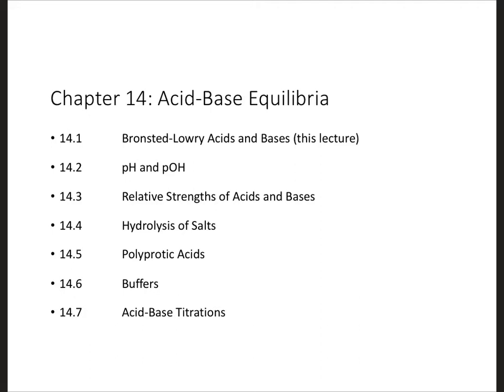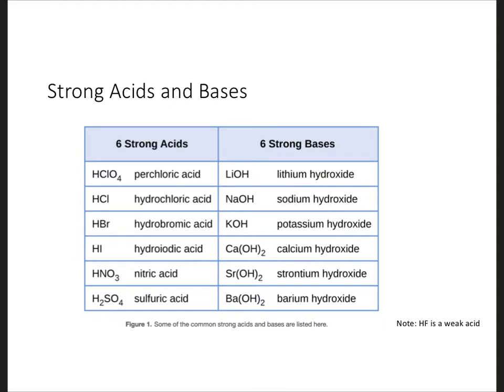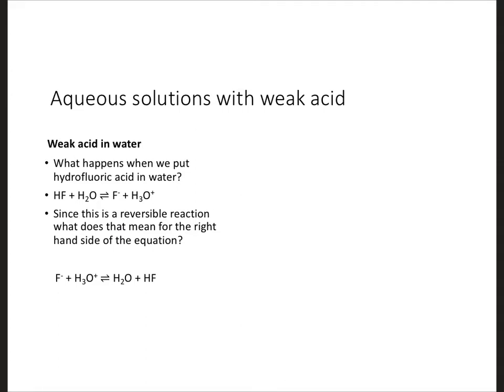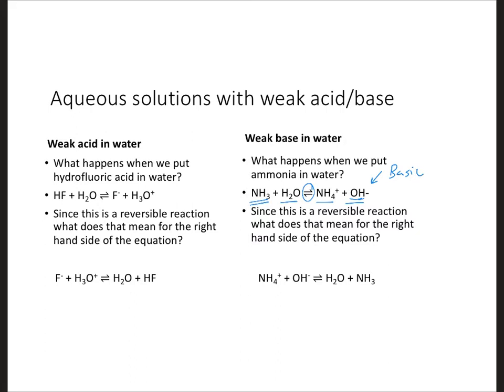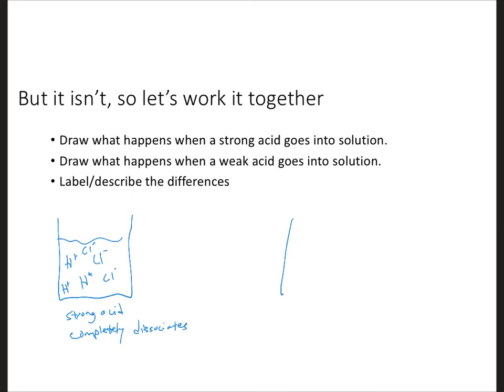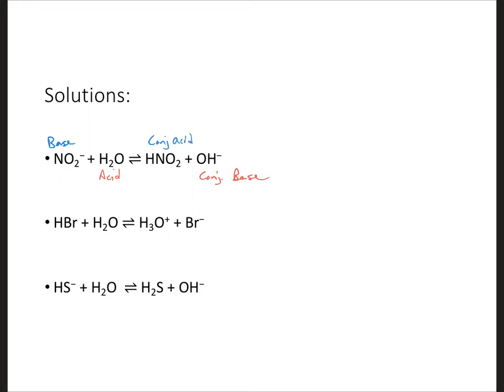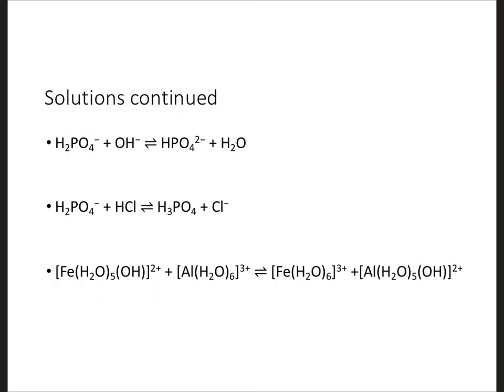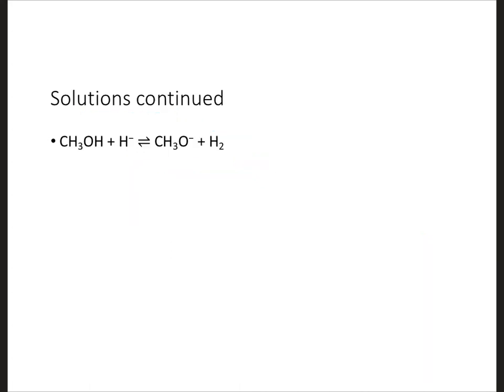14a Chem1212 Chapter14 Intro Acids Bases